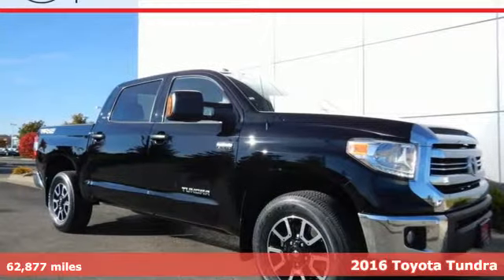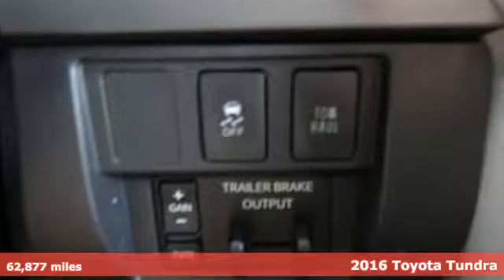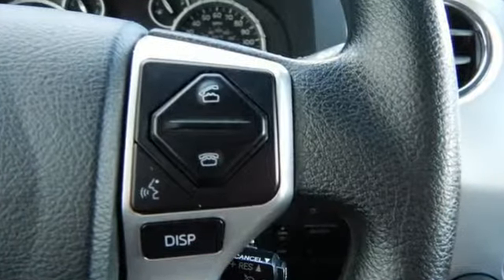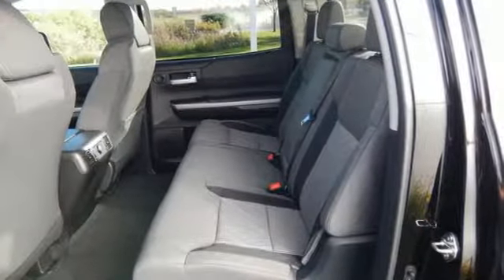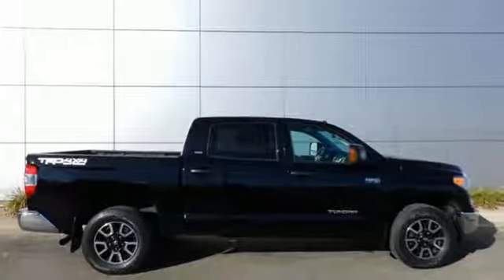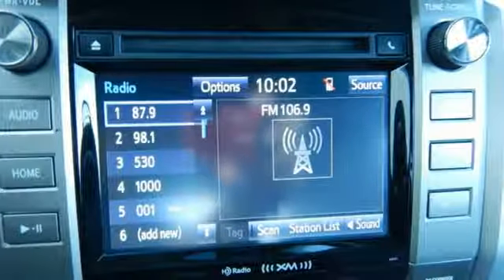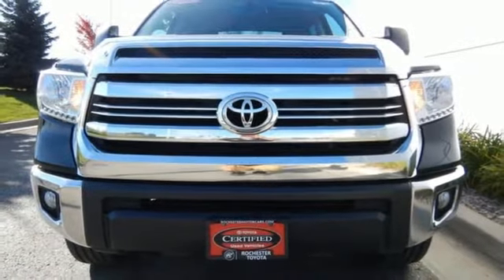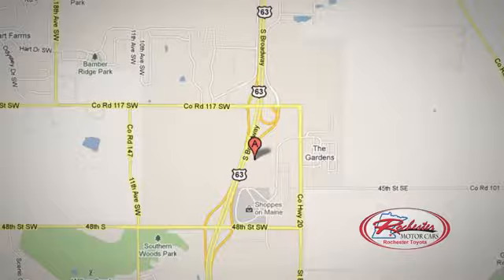Used 2016 Toyota Tundra Rochester, MN SA80687 - SOLD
Year: 2016
Make: Toyota
Model: Tundra
Trim: SR5
Engine: i-Force 5.7L V8 Flex Fuel DOHC 32V LEV
Transmission: 6-Speed Automatic Electronic with Overdrive
Color: Black
Interior: Black
Mileage: 62877
Stock #: SA80687
VIN: 5TFDW5F16GX509363
Recent Arrival! Certified. 2016 Toyota Tundra SR5 CrewMax Black Priced below KBB Fair Purchase Price!brbrToyota Certified Used Vehicles Details:brbr * Limited Warranty: 12 Month/12,000 Mile (whichever comes first) from certified purchase datebr * 160 Point Inspectionbr * Roadside Assistancebr * Powertrain Limited Warranty: 84 Month/100,000 Mile (whichever comes first) from original in-service datebr * Warranty Deductible: $50br * Vehicle Historybr * Transferable WarrantybrbrbrAwards:br * JD Power Vehicle Dependability Study * 2016 KBB.com Best Resale Value Awards Stop by, call, or email us today at Rochester Toyota. We look forward to earning your business.

Address:
4365 Canal Place Southeast